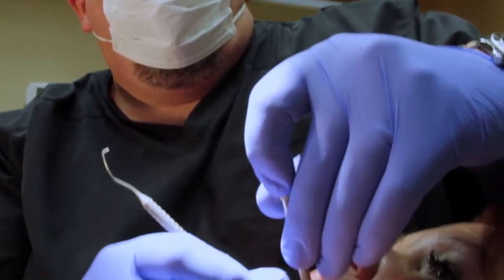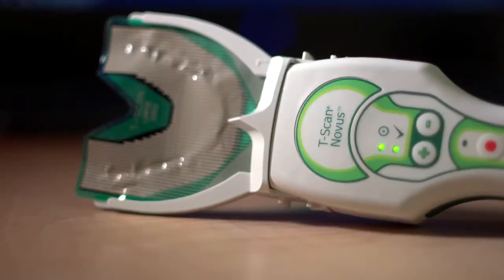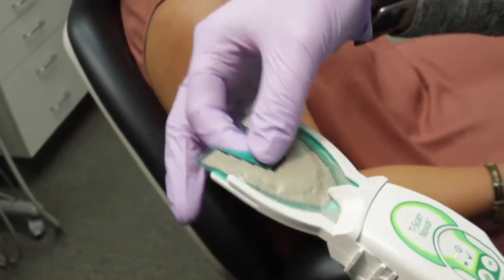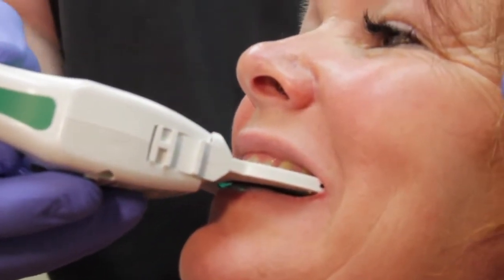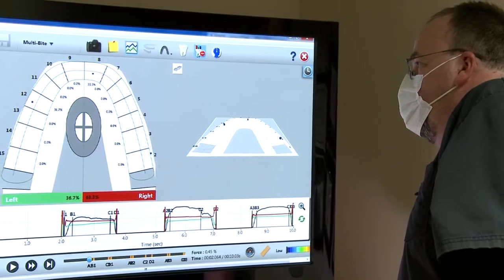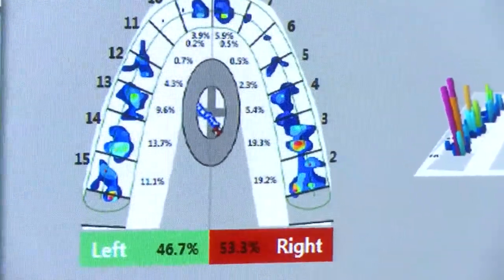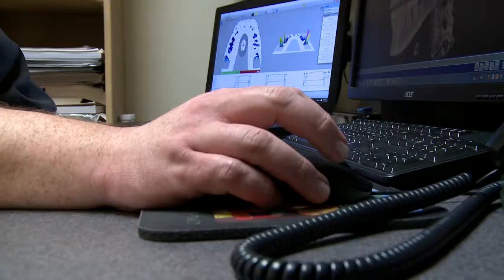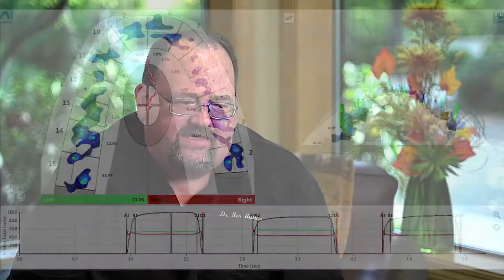T-Scan: Digital Occlusal Analysis System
T-Scan Novus™ is dentistry’s only premium occlusion analysis system for the leading-edge, digital dentist.

Learn how you can use this innovative tool to enhance patient education, satisfaction, and retention, reduce costly repeat visits and remakes, and enable a more confident, proactive approach to patient care.